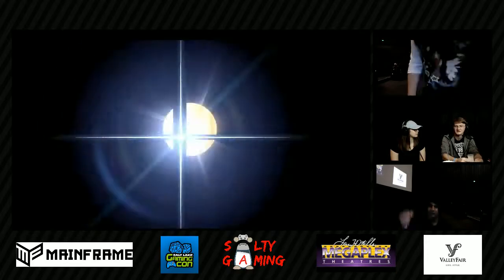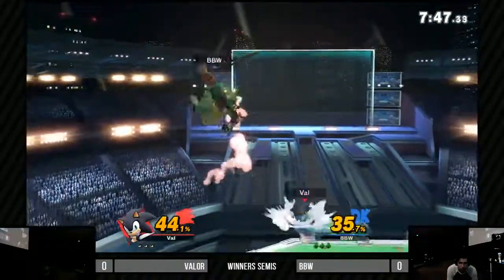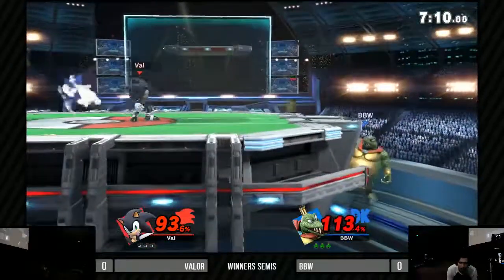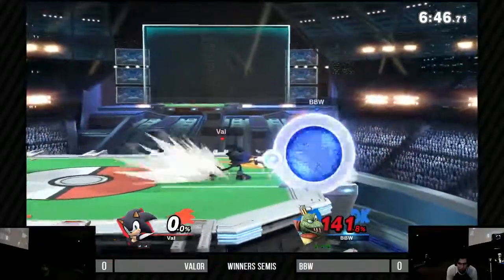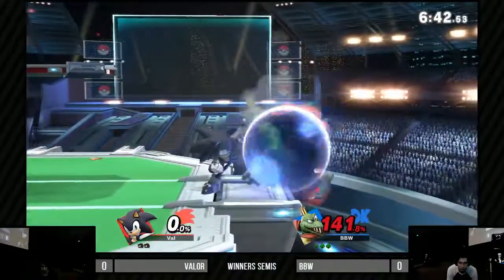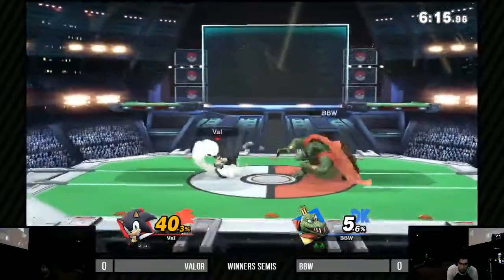[2018-12-01] SSBU - AR | Valor (Sonic) vs BBW (King K. Rool, Diddy Kong) WS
Tournament: SLGC Smash Ultimate Release Tournament
Date: 12/08/2018
Location: Valley Fair Mall, Salt Lake City, UT
Game: Super Smash Bros. Ultimate